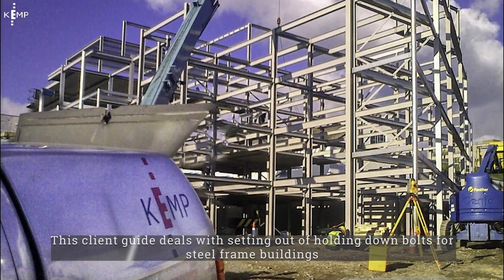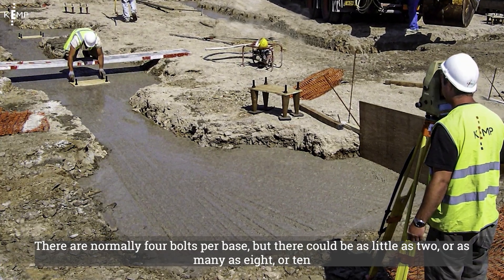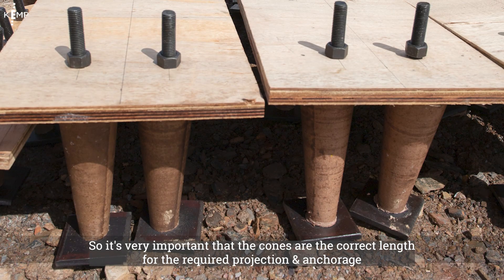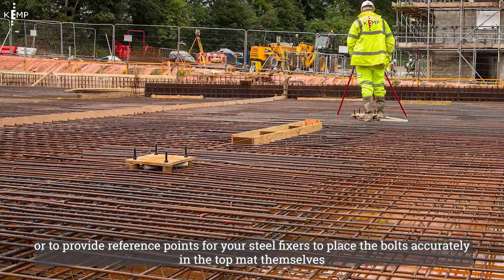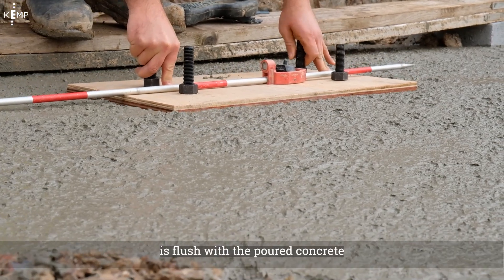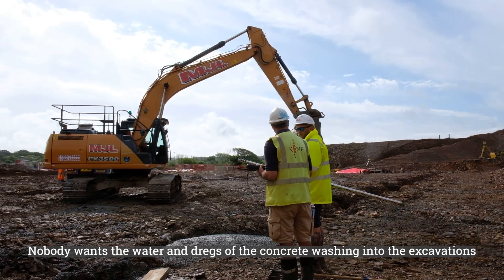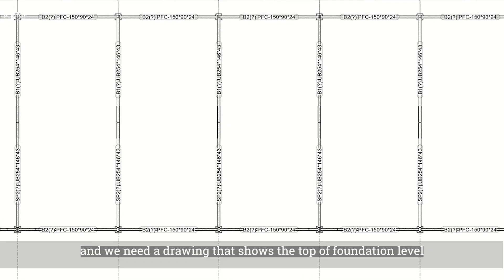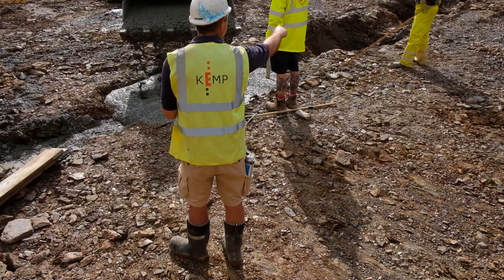HD Bolts Guide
This guide explains what is required to enable the fixing of holding down bolts.
Holding down bolts, also known as foundation bolts, structure anchor bolts and steel frame anchor bolts are used in the construction of steel framed buildings.
The steps to take for the preparation, during and after the concrete pour are covered, which should lead to a smooth, safe and problem free operation.